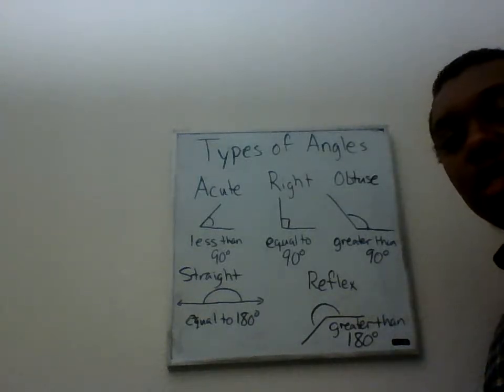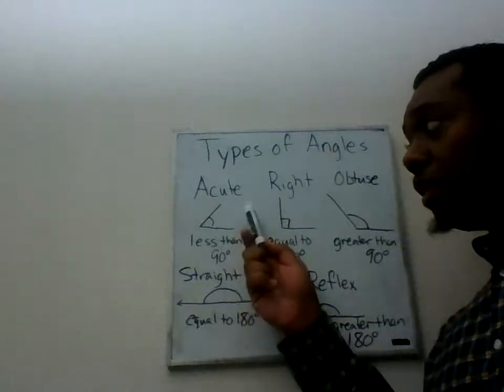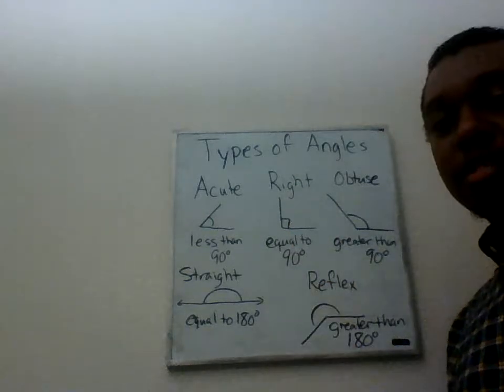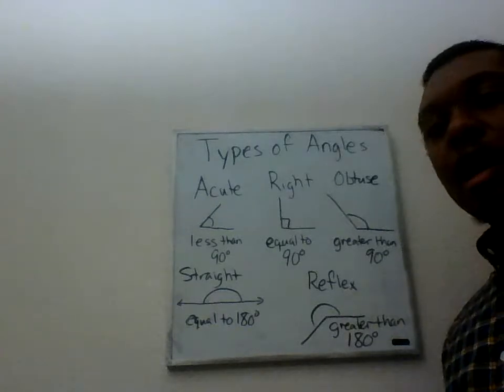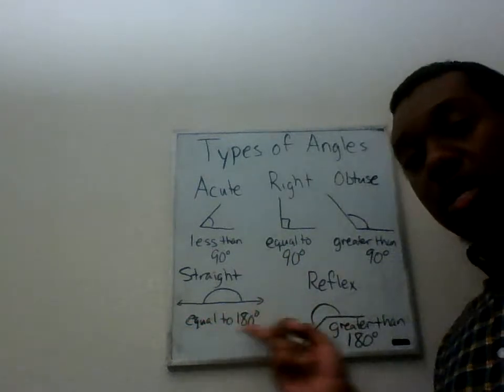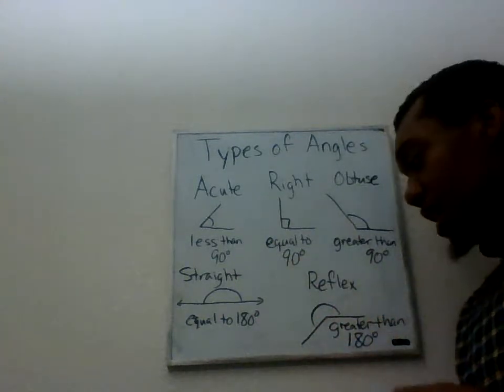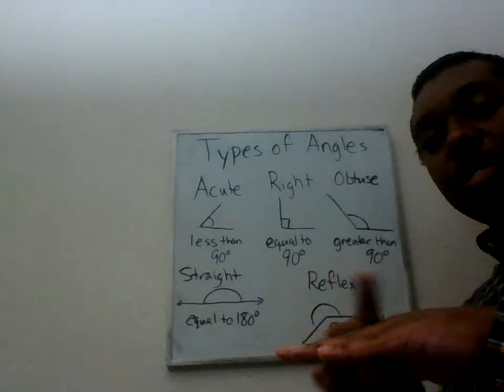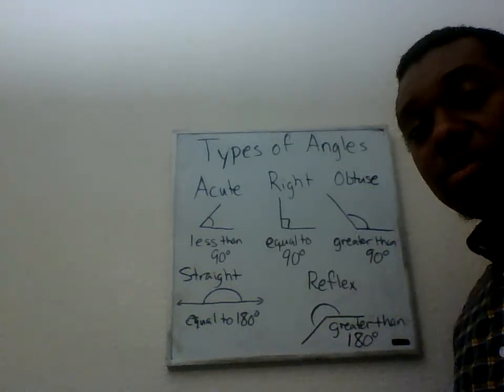Types of Angles